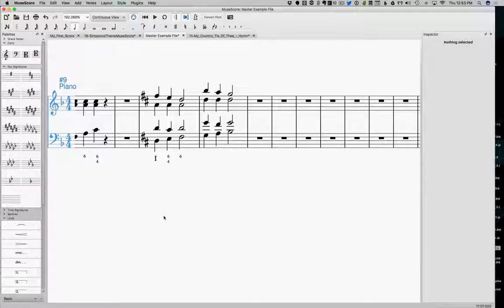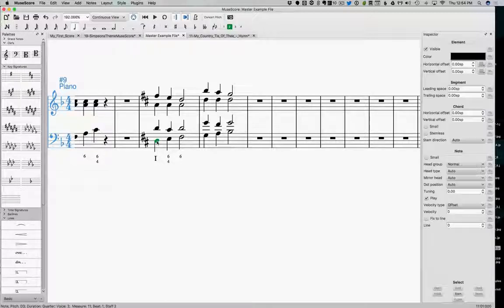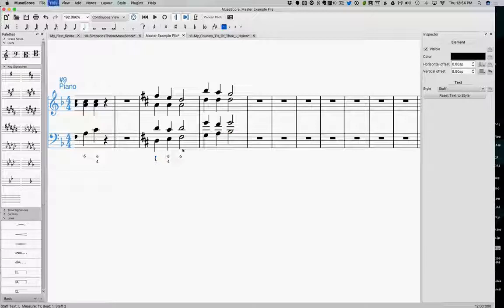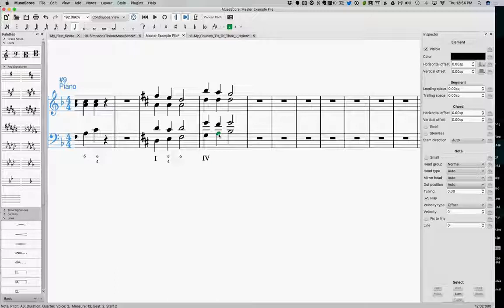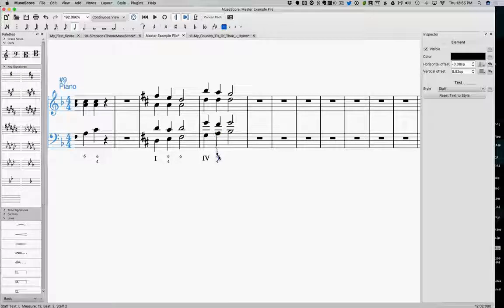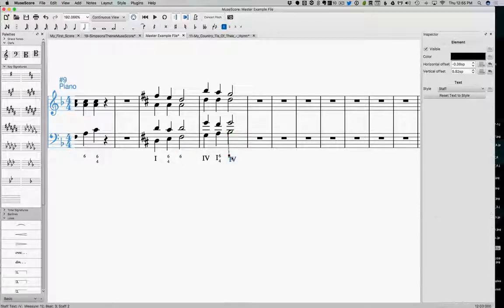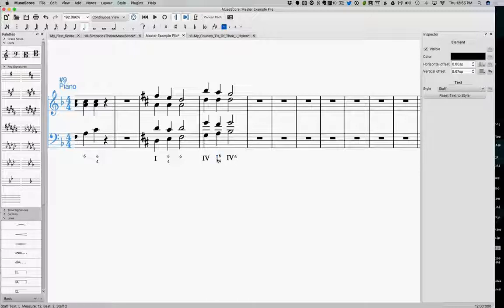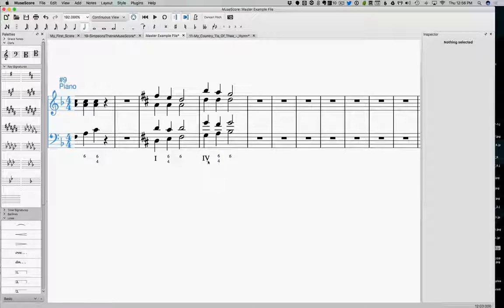17 Using The Passing 6 4 on Other Chords